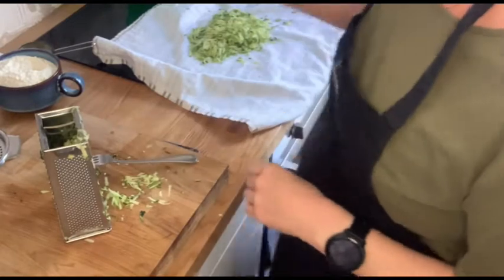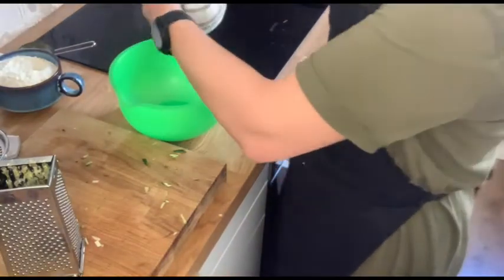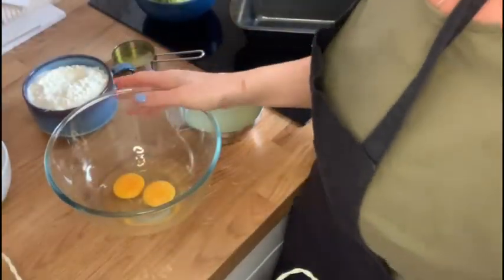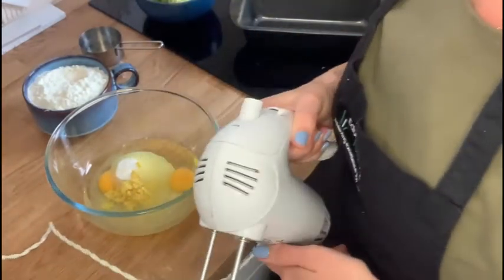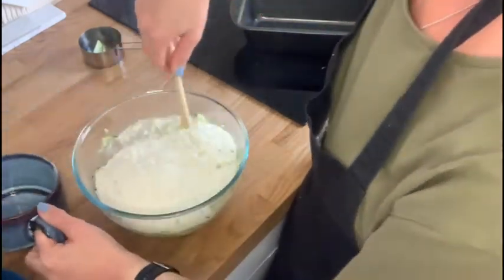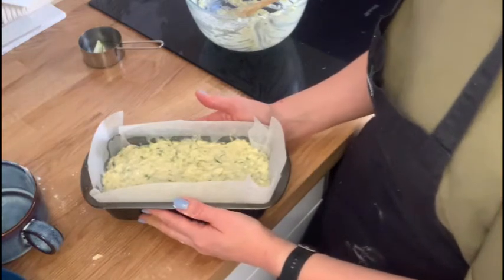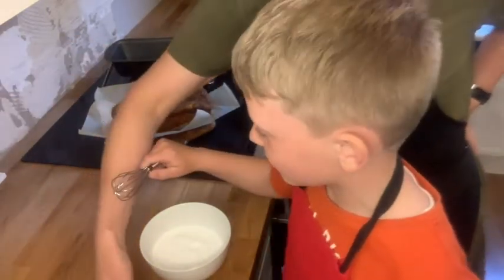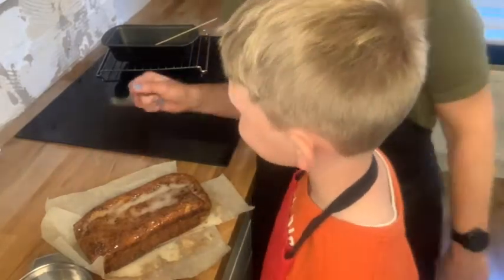Ready Recipes: Lemon Drizzle Courgette Cake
For this week's EFTReadyRecipes creation, our nutritionist Rae shows us how to bring fresh spring flavours together by baking a yummy lemon drizzle courgette cake.